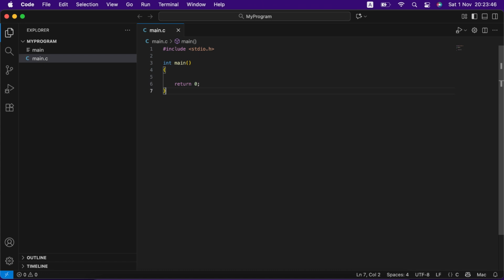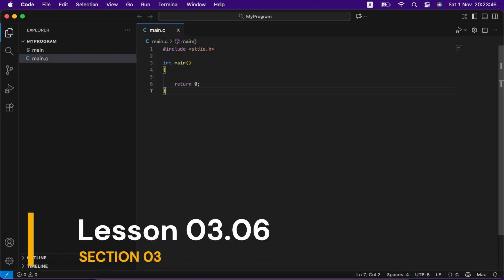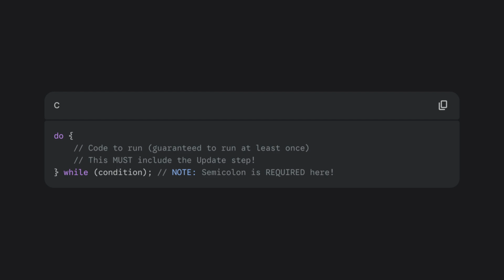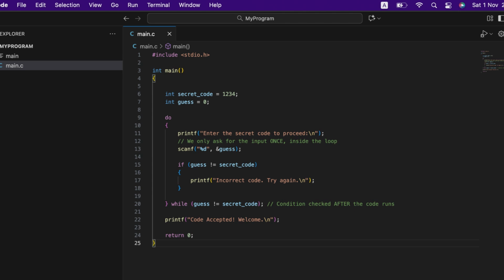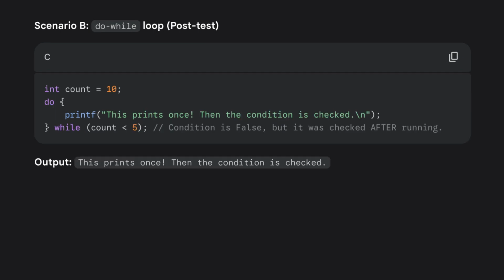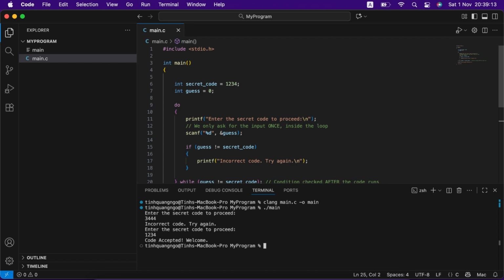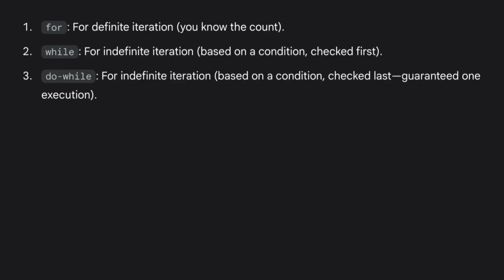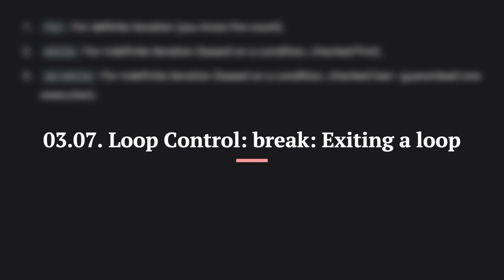Loops: do-while loop: Ensuring the code block executes at least once - L6 - S3